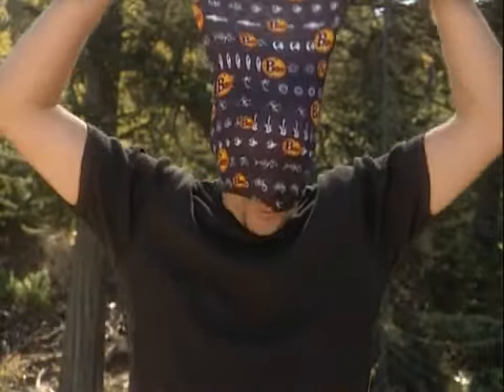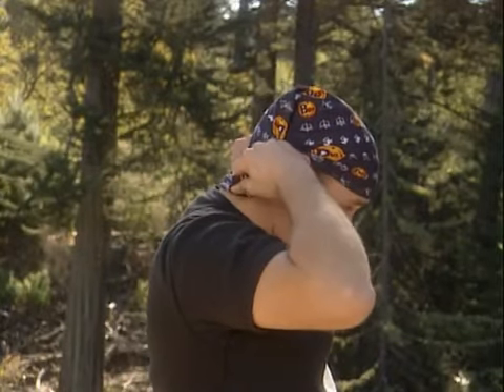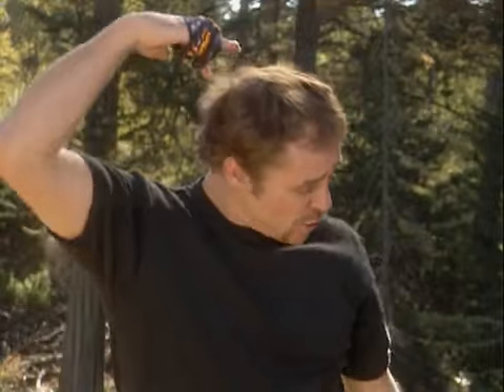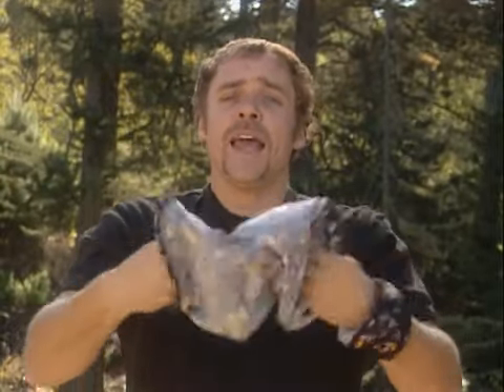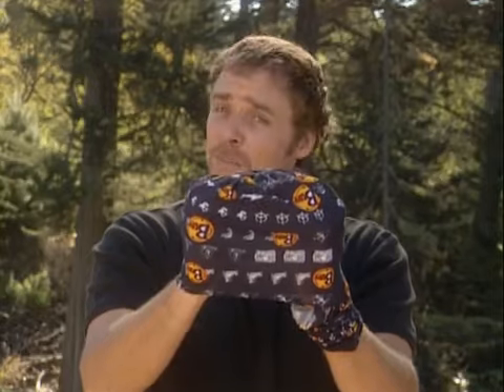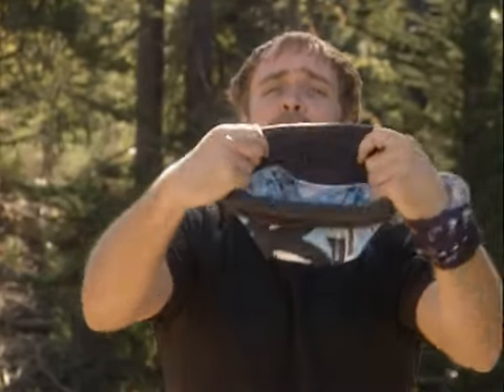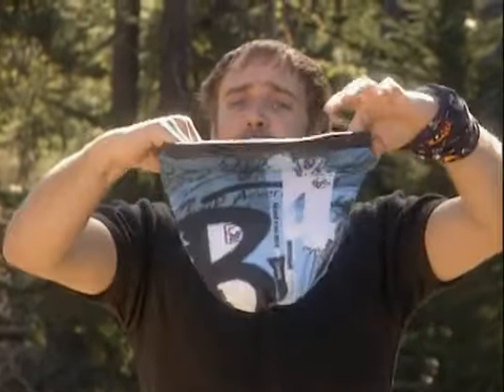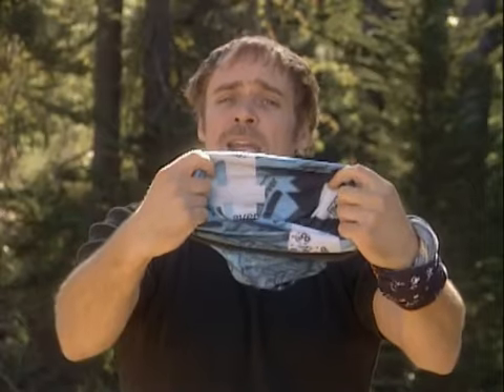Buff ne işe yarar?